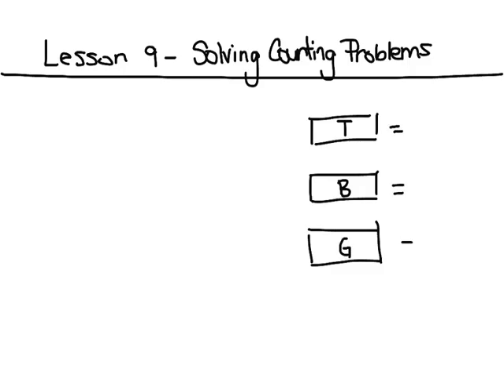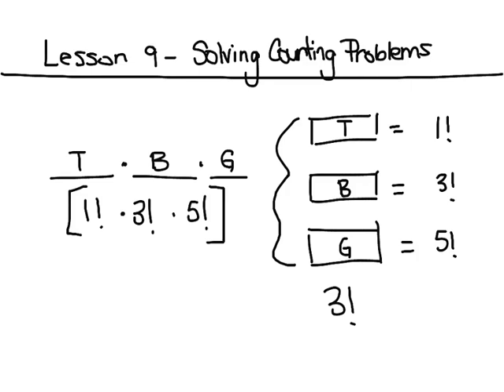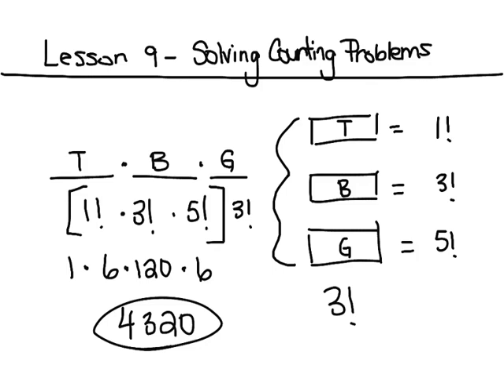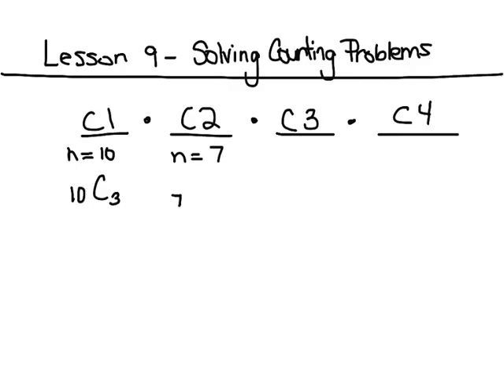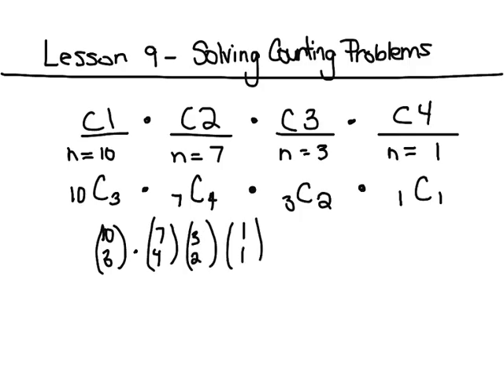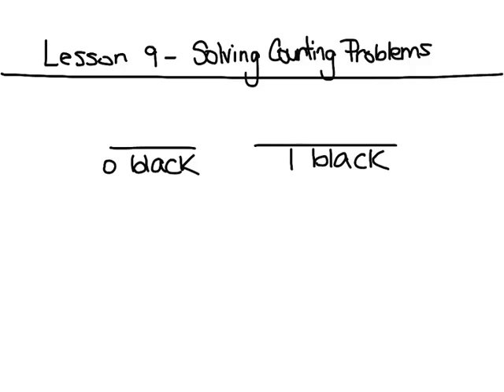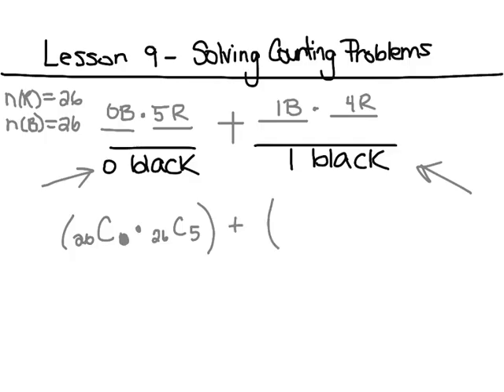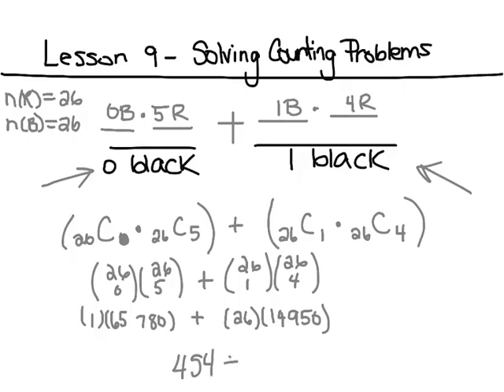Foundations 30 - Counting Methods - 9 - Solving Counting Problems